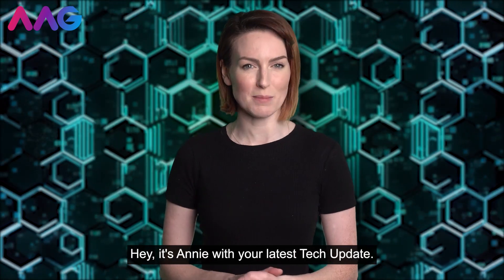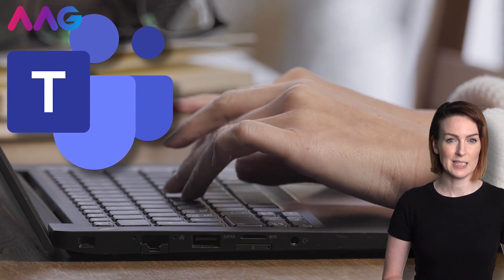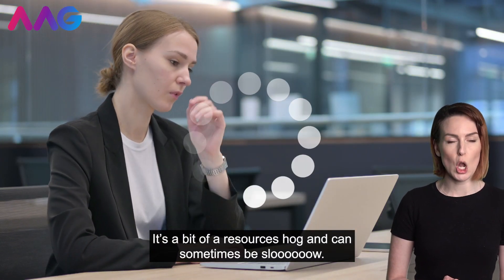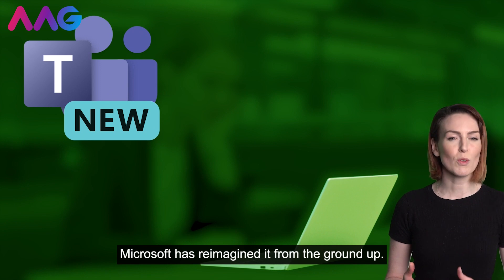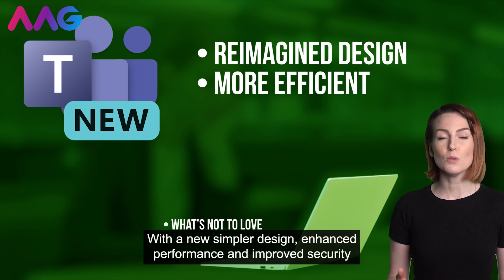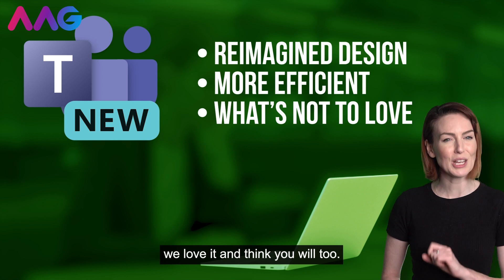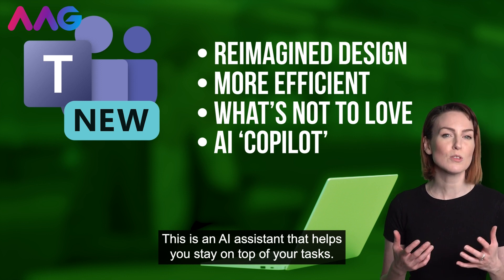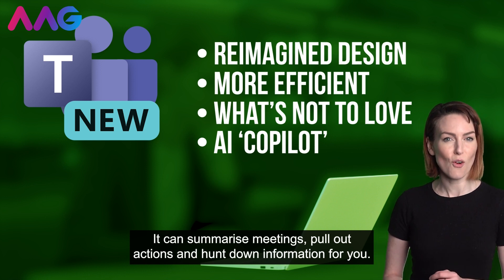Introducing the new Microsoft Teams November 2023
Microsoft is rolling out a brand-new version of Teams, its video conference, collaboration, and chat platform. We’re being promised a faster and easier way to work. And we all could use a bit of that, couldn't we?